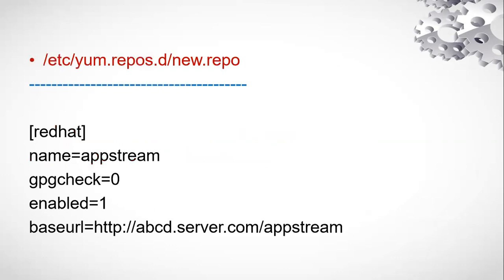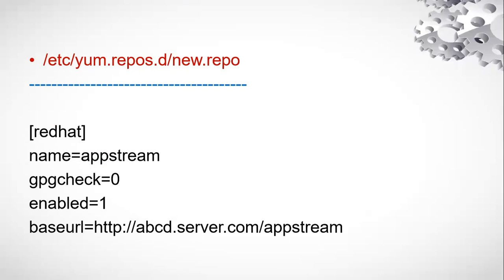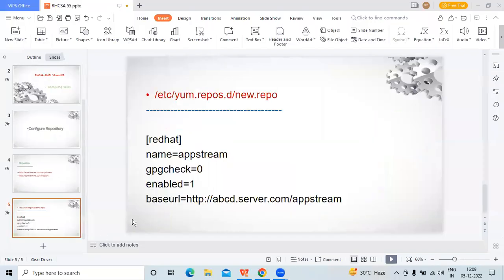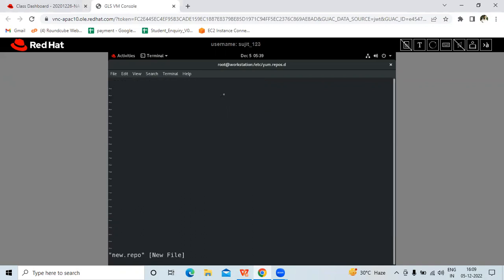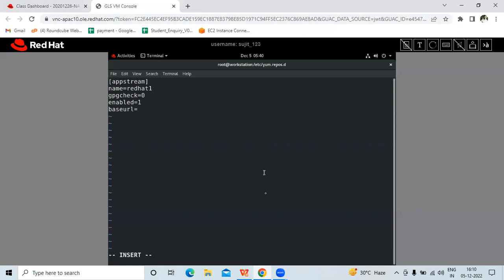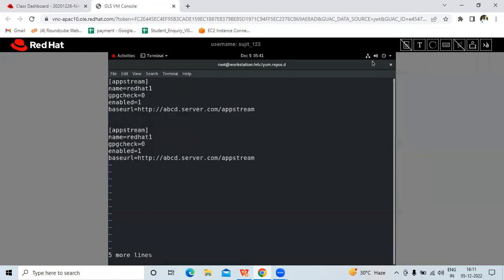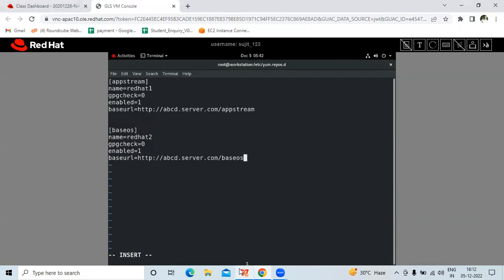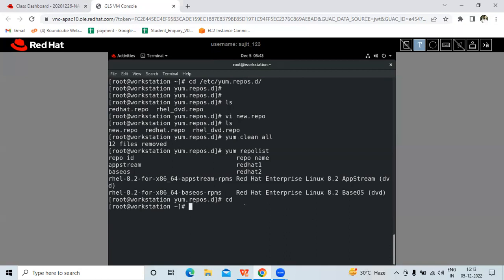RHCSA (EX200) Exam Preparation |RHEL 9|System Administrator Certification | Hyderabad|M-7337498366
Course offered :

RHCSA - EX200
RHCE  - EX294
Openshift  - EX280
AWS
Devops